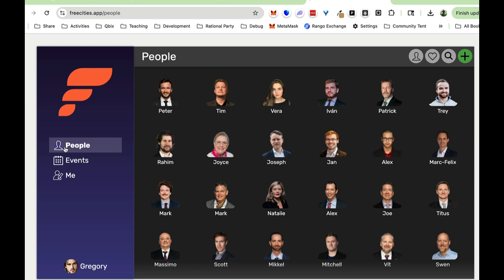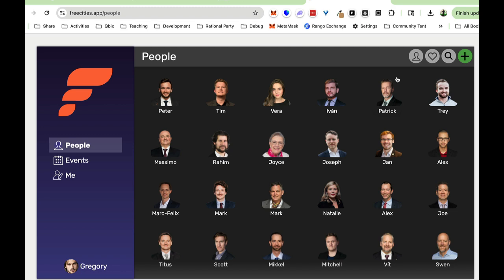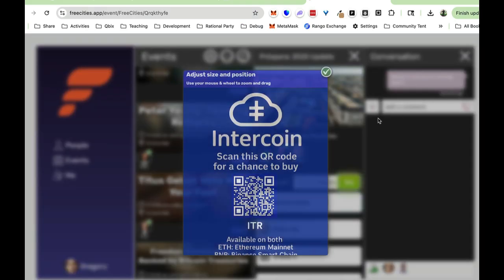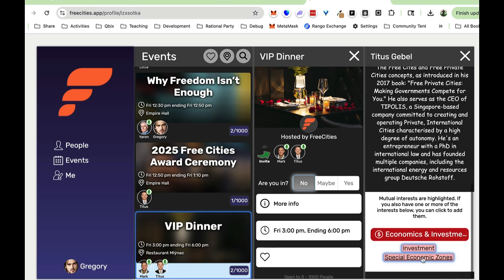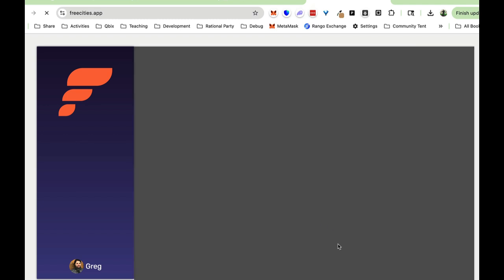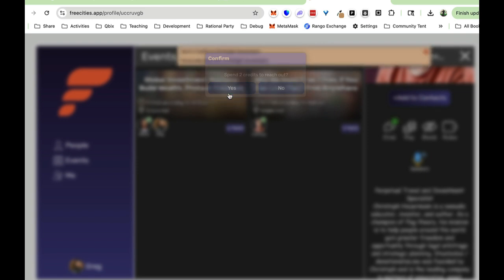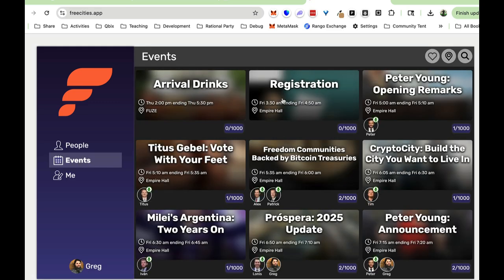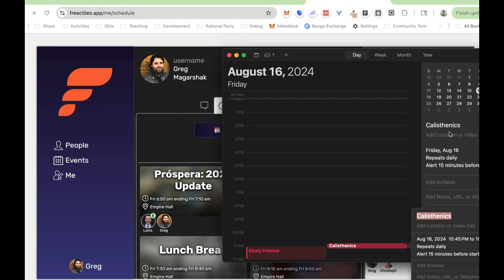FreeCities.app - Laptop and Tablet Overview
Thanks for coming to the Free Cities Conference!

This is the app we put together for attendees this year.
Nothing to download.
Here are the main things you can do:

FAMILIARIZE YOURSELF WITH SESSIONS AND SPEAKERS
* Discover all the sessions and their descriptions
* Learn more about all our great speakers
* Explore their professional links
* Able to reach out to the speakers on the app
* Add sessions to your calendar in one tap.

MEETING OTHER ATTENDEES
* Join the app. Set up your profile and interests.
* See who else going to which session
* Start group conversations around common interests
* Take group photos and let everyone scan QR codes.
* Scan QR codes to quickly see profiles and common interests.
* Add people to your contacts in one tap.

COME BY THE INTERCOIN BOOTH
* Do you have your own projects?
* Want to release an app to organize all your supporters?
* Want to release your own coin to raise money for your initiatives?
* Let's talk about what you are working on and what your goals are.
* We run courses online about how to grow your network while complying with regulations. Everyone who goes through them gets their own app and coin.
* We're building the Internet of coins, to interconnect all the coins together, across cities and communities.